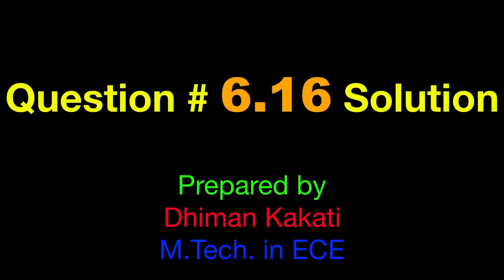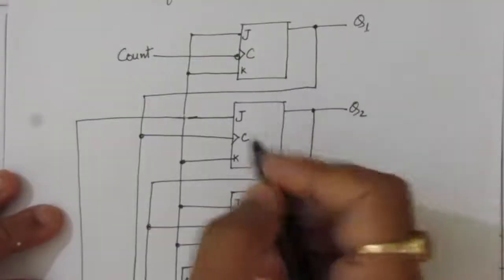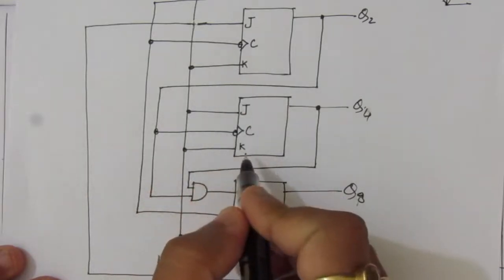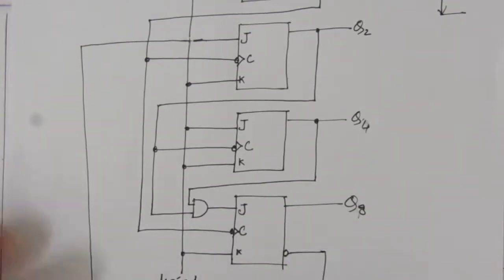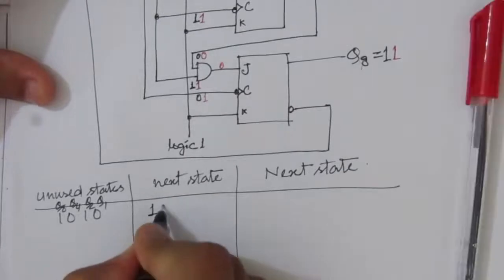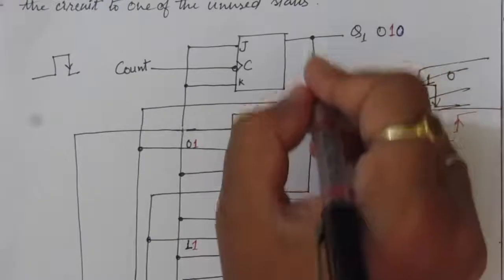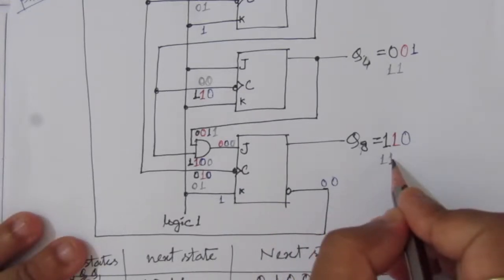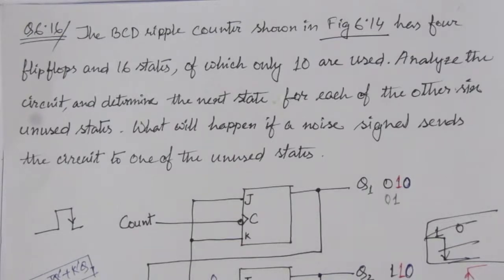Q. 6.16: The BCD ripple counter shown in Fig. 6.10 has four flip‐flops and 16 states, of which only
Q. 6.16: The BCD ripple counter shown in Fig. 6.10 has four flip‐flops and 16 states, of which only 10 are used. Analyze the circuit and determine the next state for each of the other six unused states. What will happen if a noise signal sends the circuit to one of the unused states?